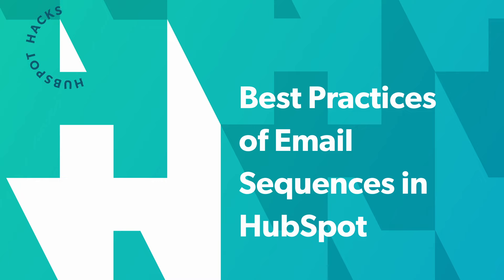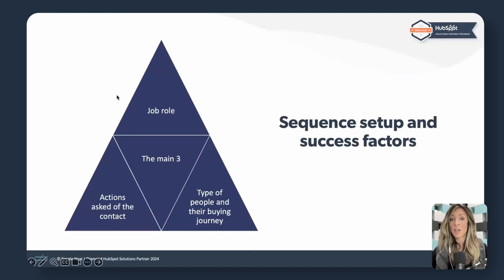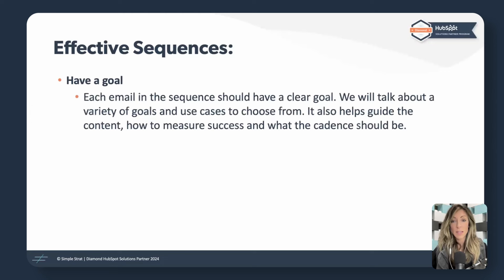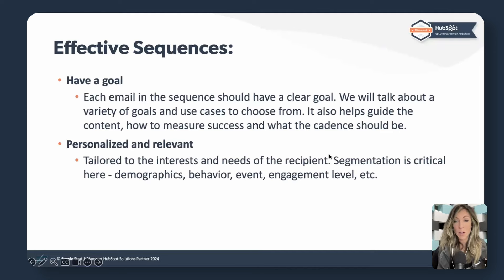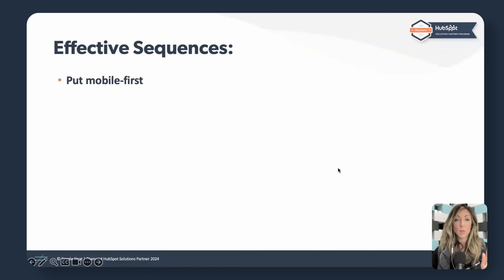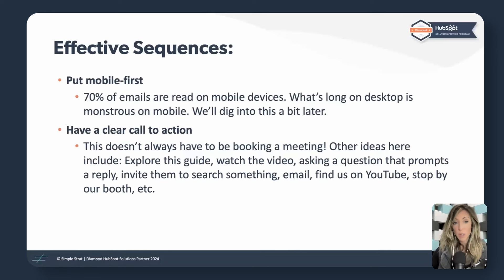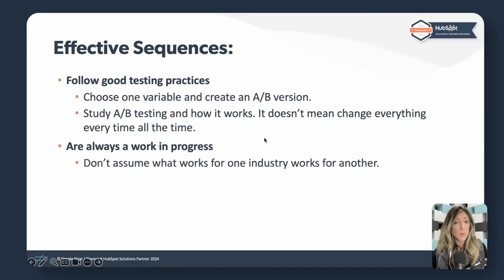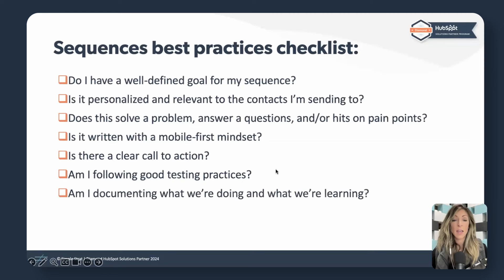Email Sequences Best Practices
Struggling to get results from your email sequences? You're not alone. The difference between a sequence that converts and one that falls flat often comes down to simple, actionable best practices. 🚀

In this video, we’ll share essential strategies to level up your HubSpot email sequences, including a best practices checklist you can use for every campaign.

Topics covered:
- Crafting goal-driven, personalized sequences
- Solving problems and engaging your audience
- Optimizing for mobile and A/B testing